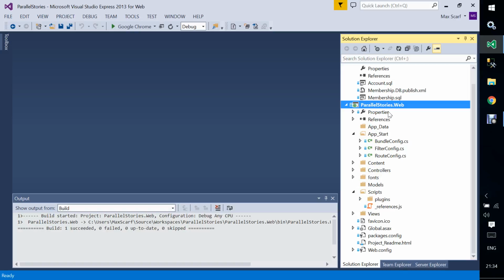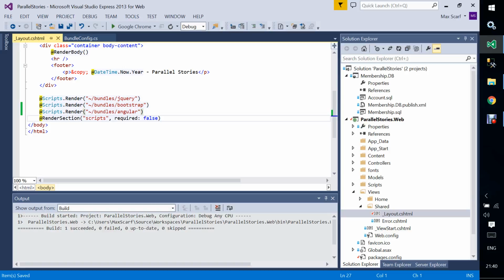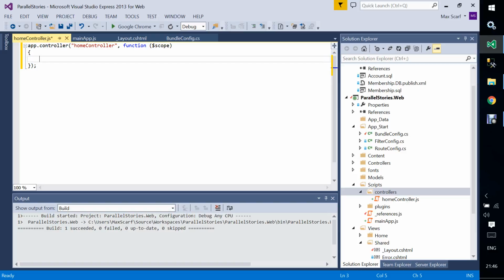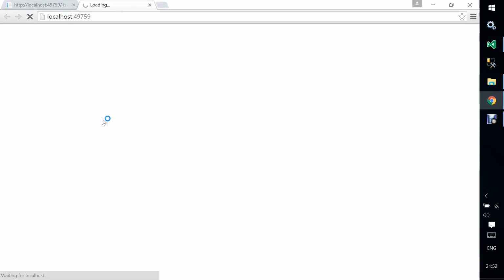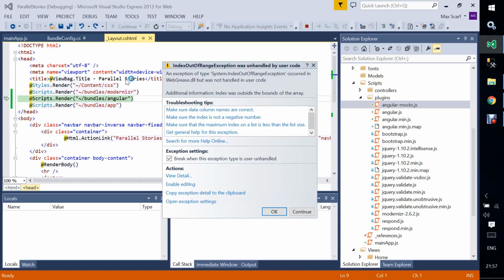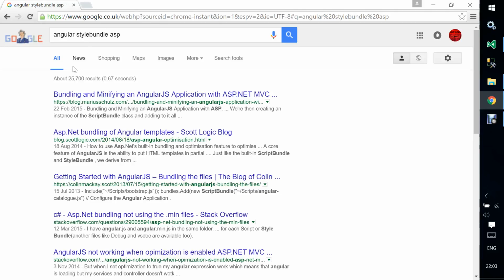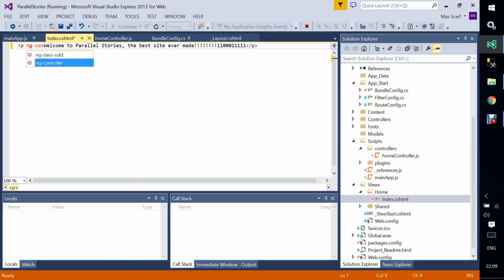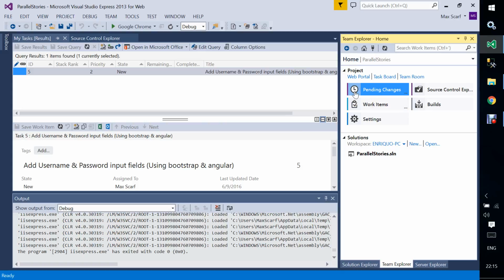Parallel Stories Web Development - Episode 4 Angular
In this longer-than-expected-episode we add Angular to our project, and use it to modify some text on the web page. It doesn't sound very exciting, but it's a big step toward being able to make a more complex site.